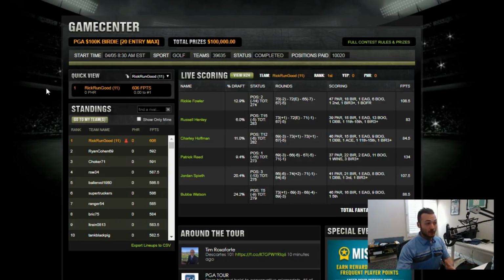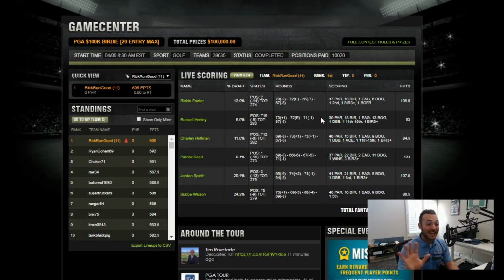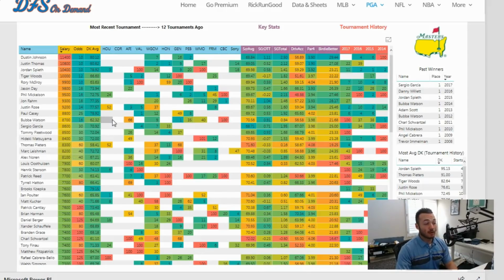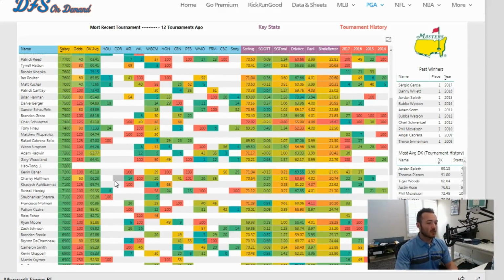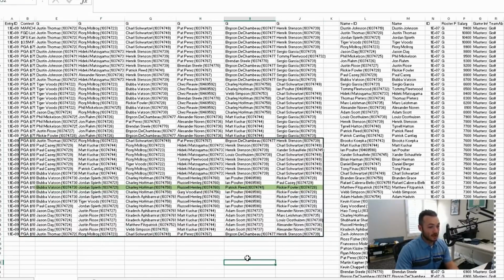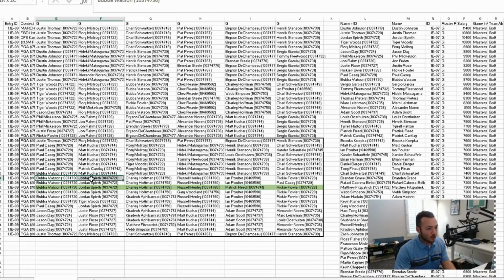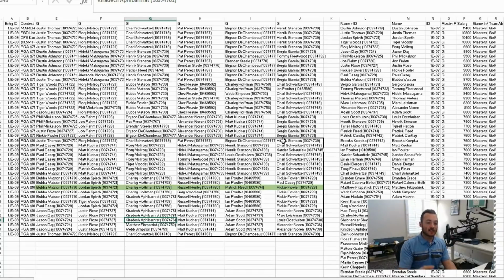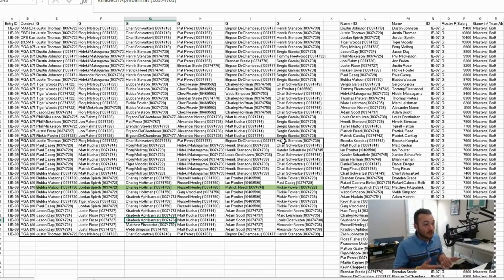WINNER! My $10,000 Win at The Masters - DraftKings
WINNER WINNER CHICKEN DINNER! I took down the $100K Birdie on DraftKings during the Masters for $10,000. I talk through my thought process, tools I used and how I made the winning lineup!